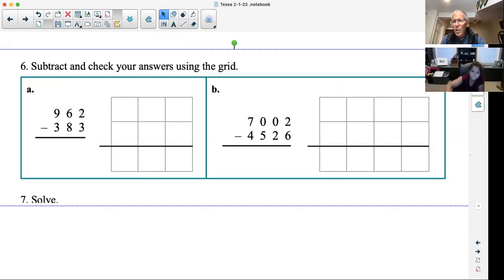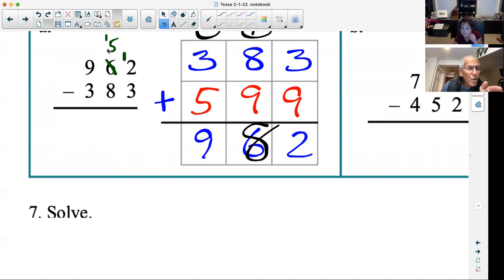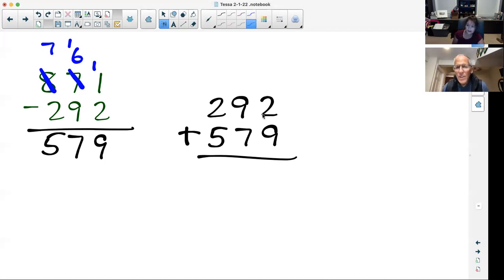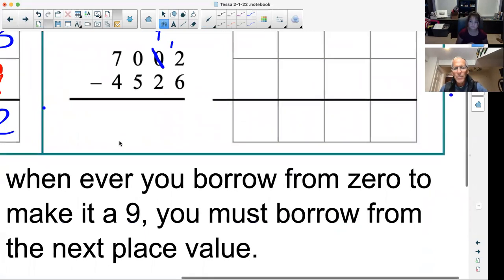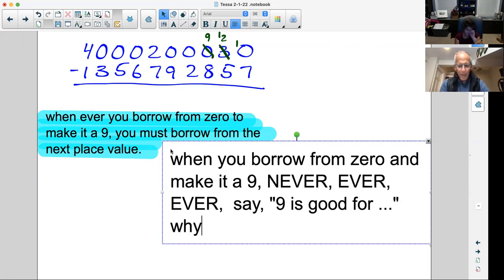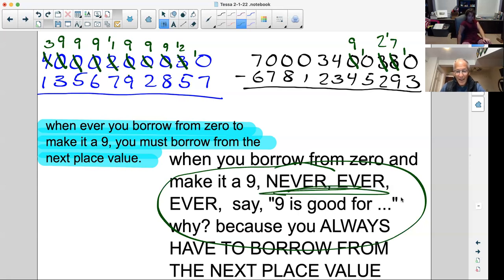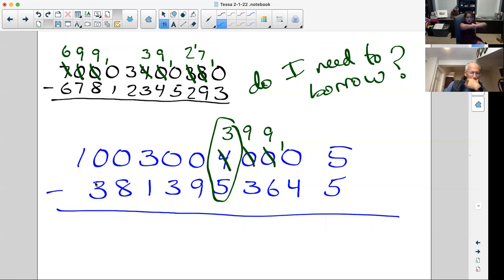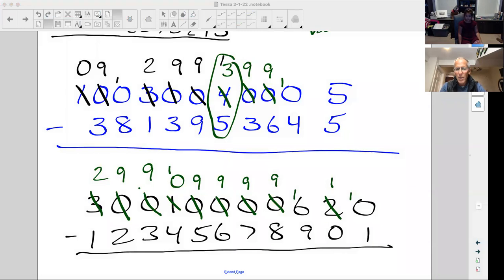Tues 5:00p (2/1/22) Tessa